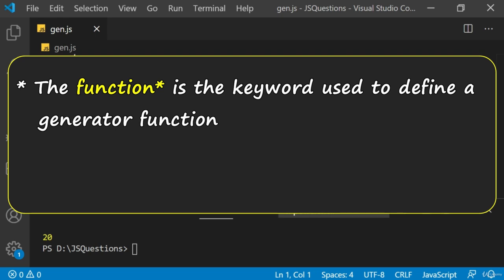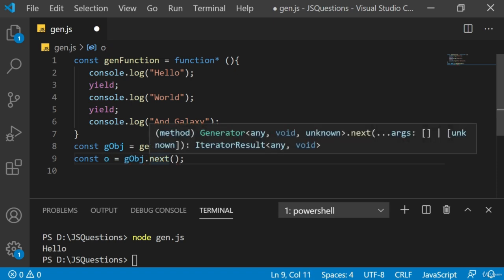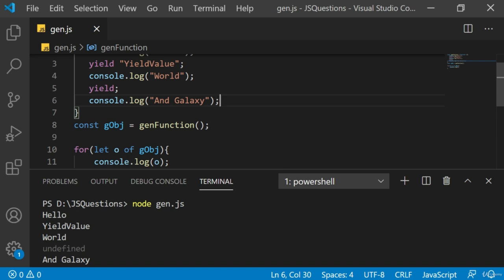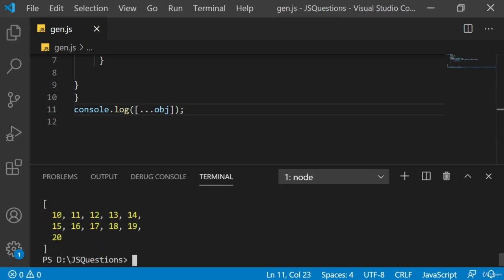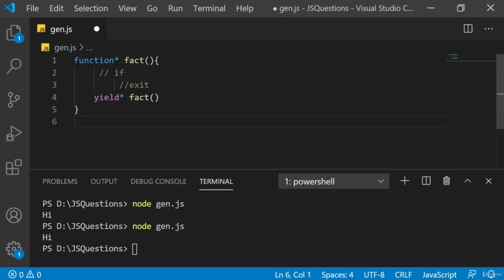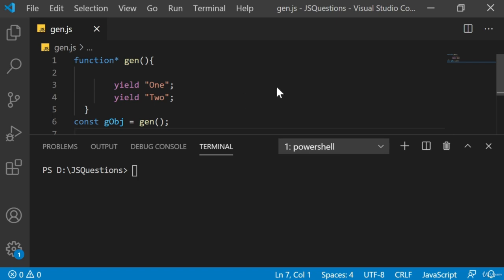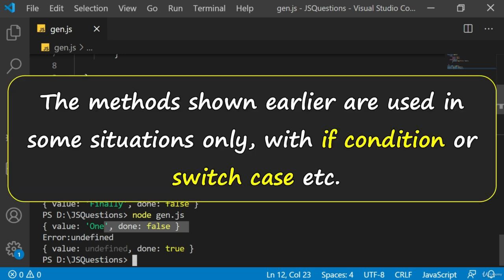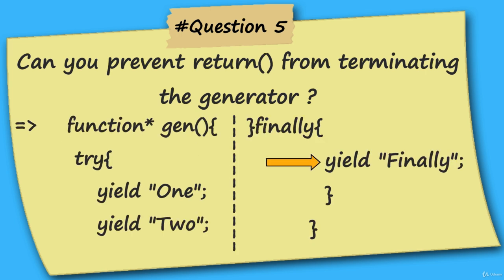11 Generators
"Welcome to ByteTrum’s JavaScript Marathon! 🚀 In this video, we dive into  JavaScript Topic. Whether you're just starting out or looking to deepen your understanding, this tutorial covers everything you need to know about [Topic]. We’ll break down concepts, walk through examples, and provide tips to help you master JavaScript.